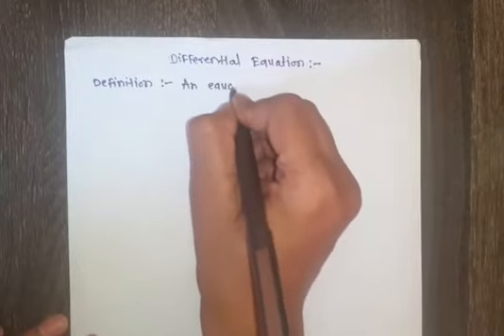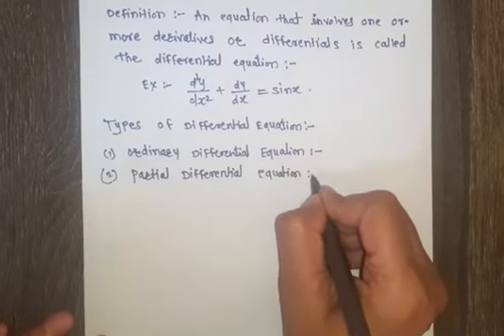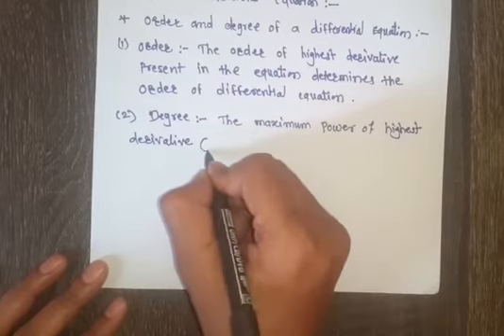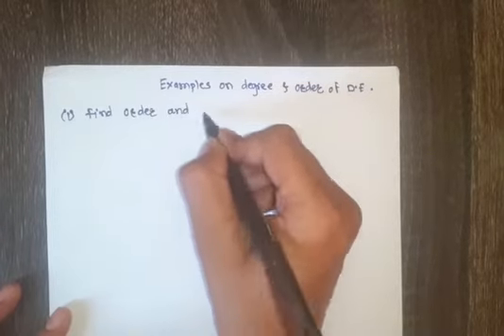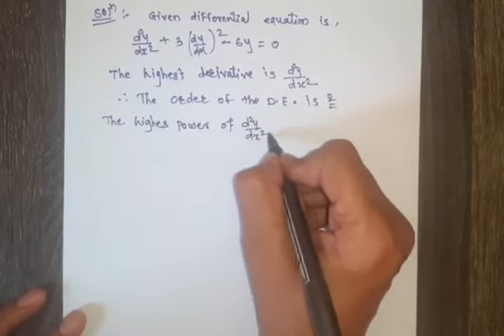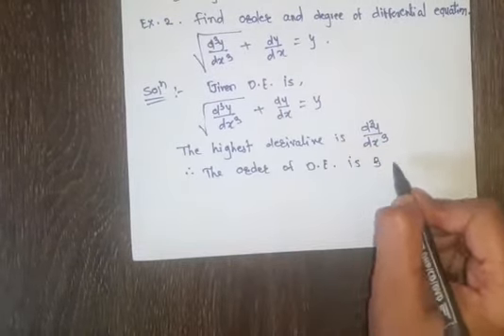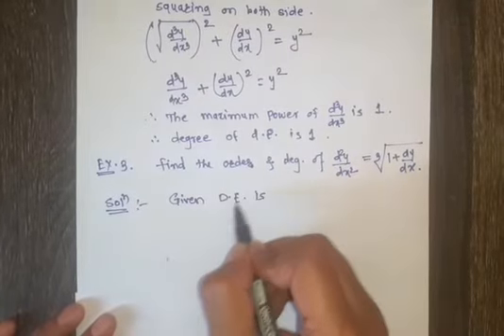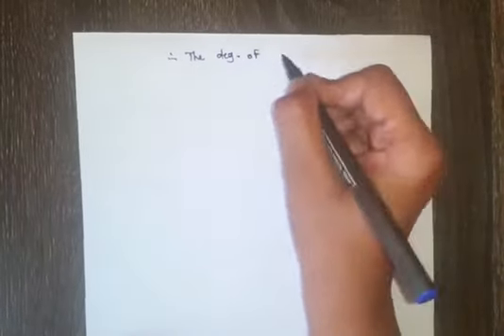Deferential equations order and degree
Math solutions